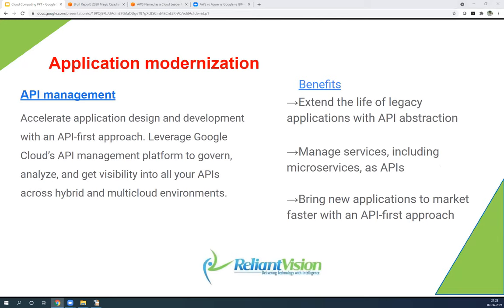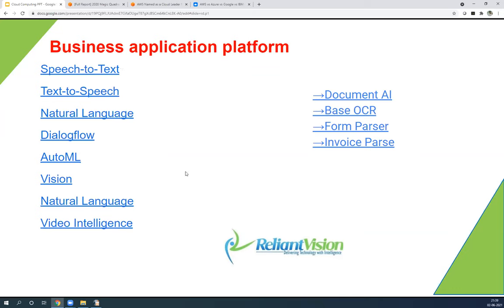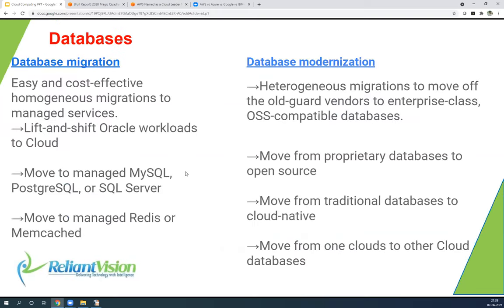Cloud Computing Modernization & Predictive Outcomes | Cloud Webinar | Reliant Vision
Reliant Vision invites you to the webinar on Cloud Computing Modernization & Predictive Outcomes, an exclusive webinar on Cloud Computing and how it enables your organization to move ahead with increased efficiency and enhanced productivity.

Get in touch with us to know more.